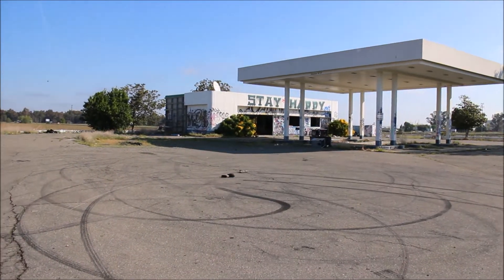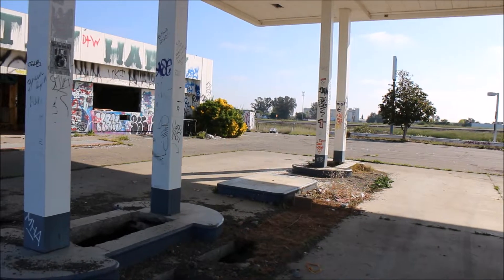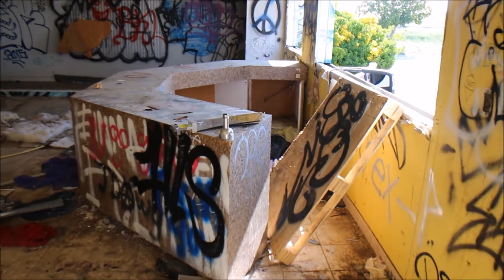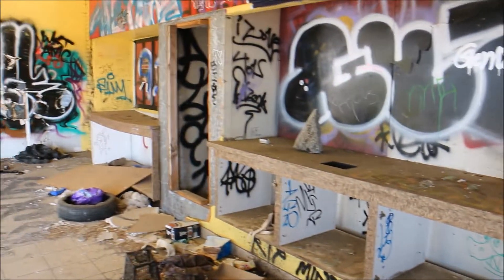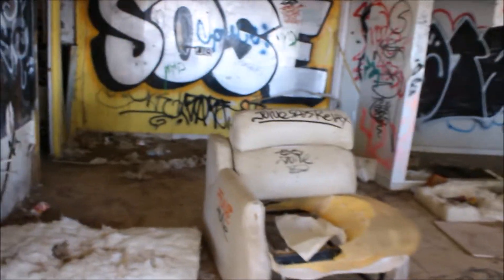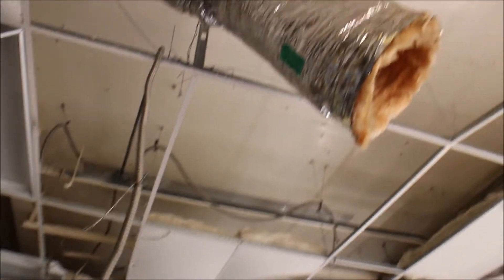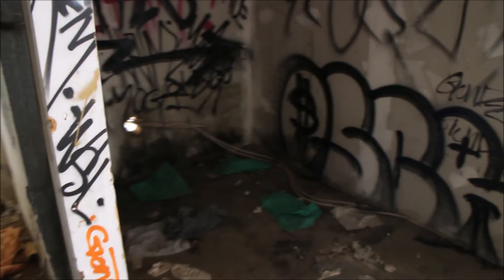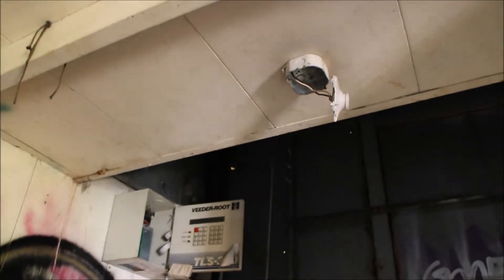Exploring an Abandoned Shell Station in California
Today I explore an abandoned Shell gas station.